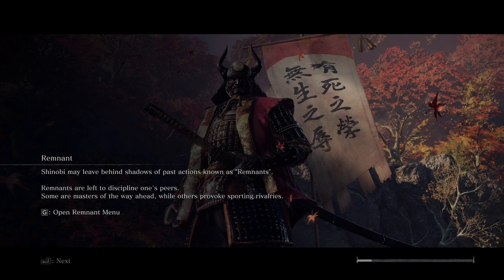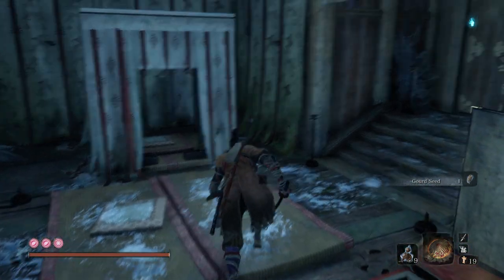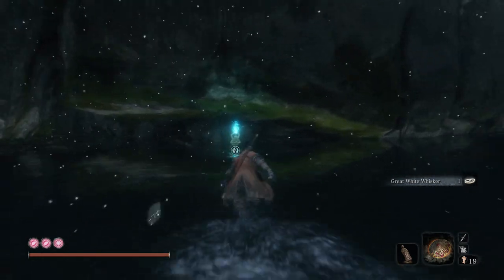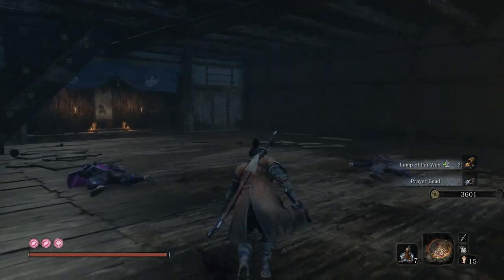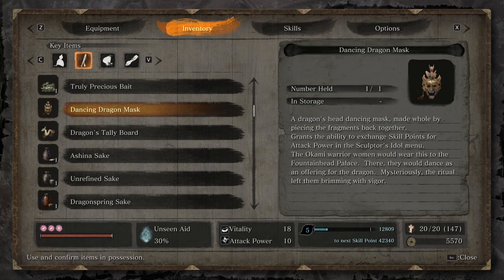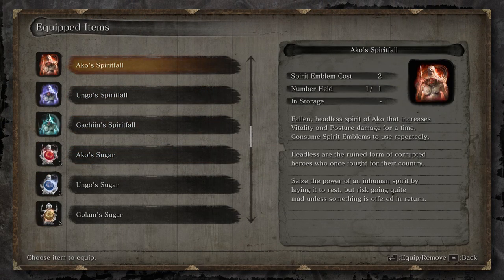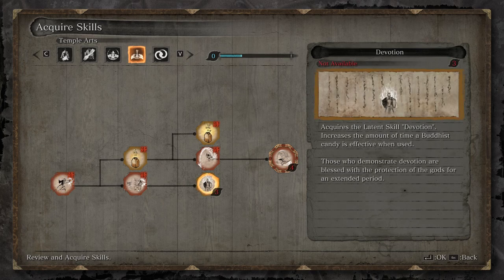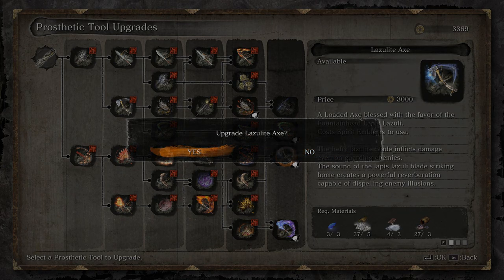SEKIRO SHADOWS DIE TWICE Gameplay Walkthrough Part - 31 NG PC (HINDI + ENGLISH)